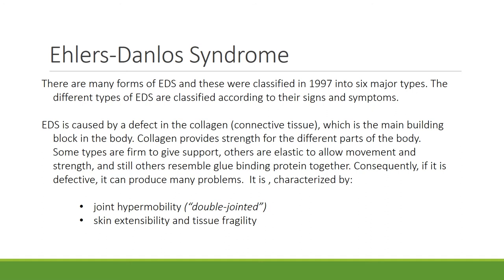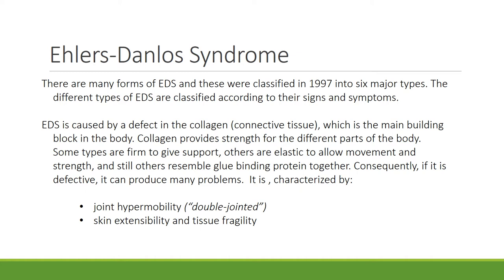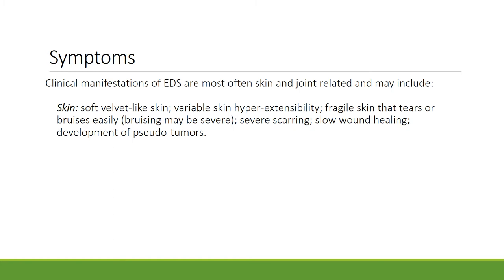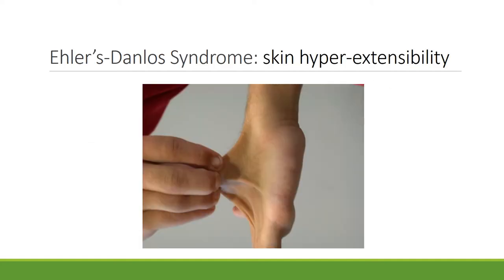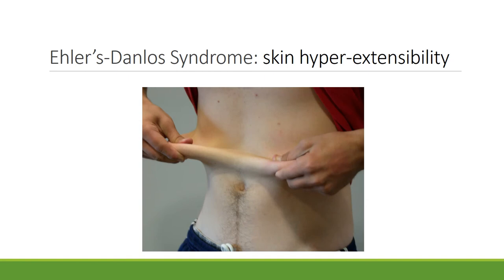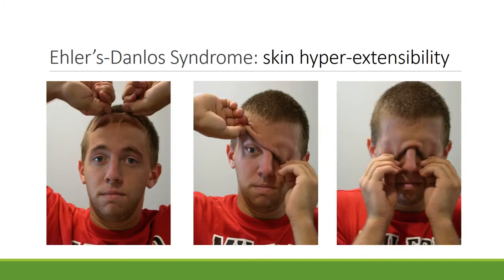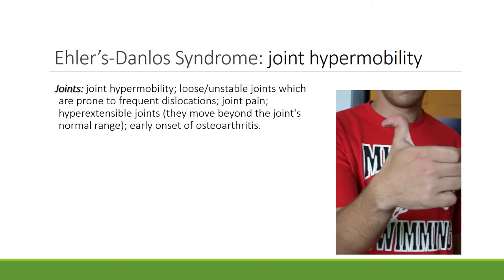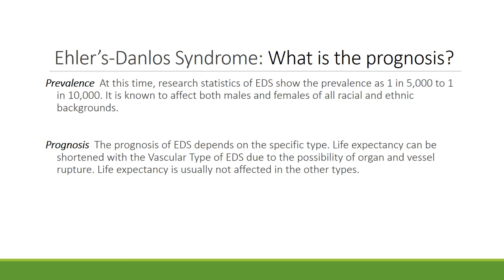Lecture 13 A&P Tissues 3 EDS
This lecture covers a connective tissue disorder known as EDS.